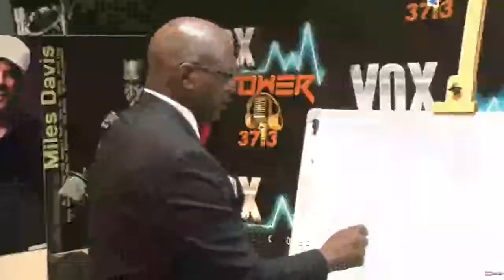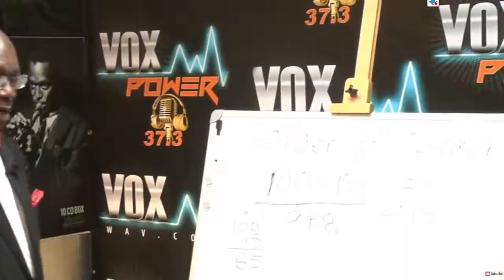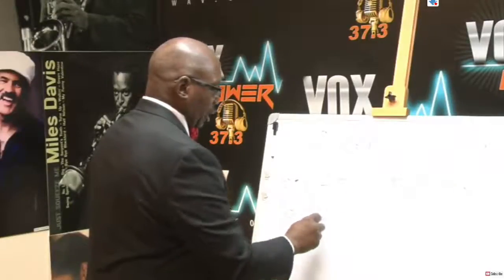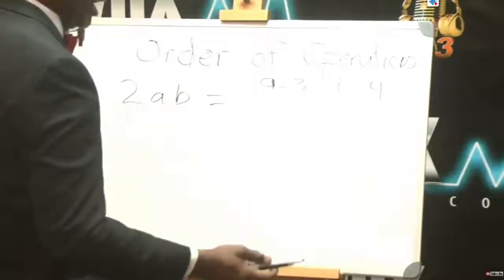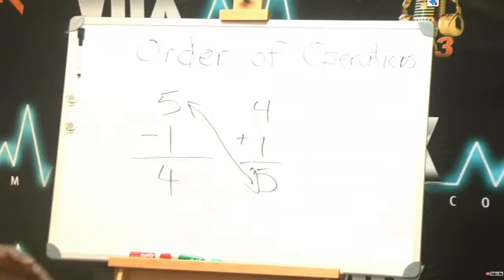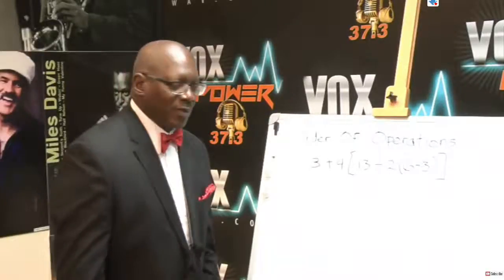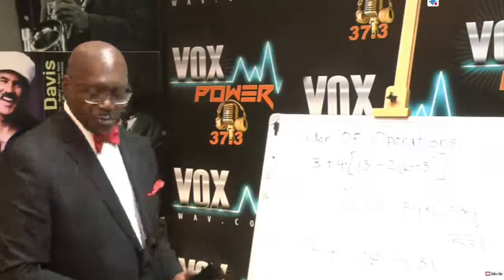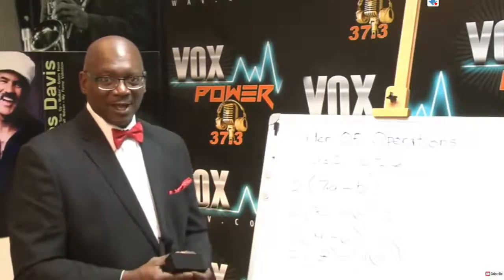YOU ME AND MATHOU ME AND MATH